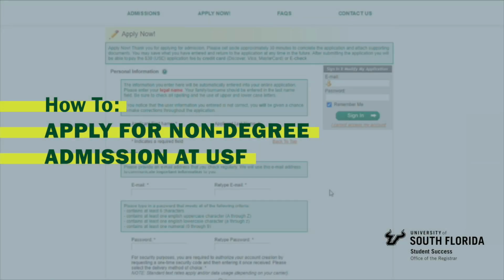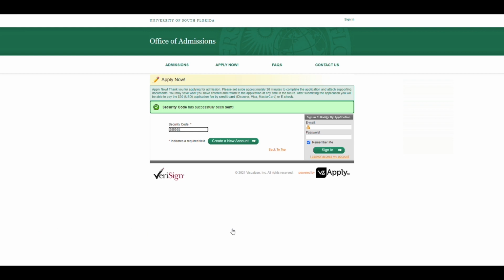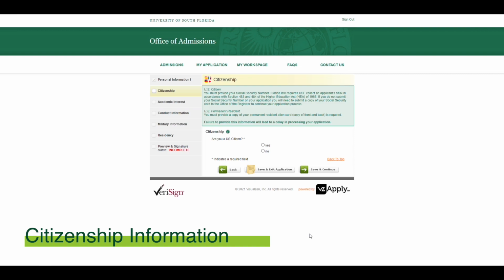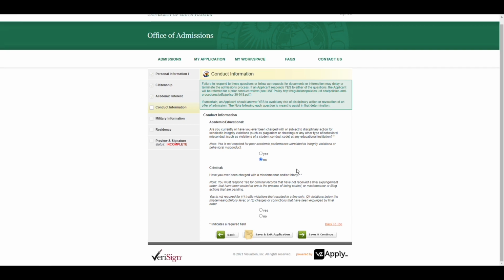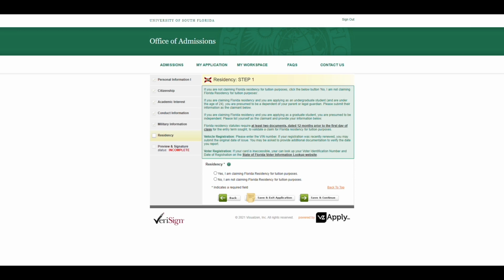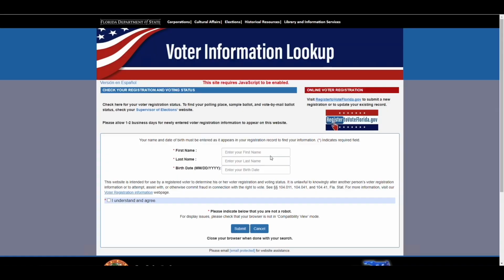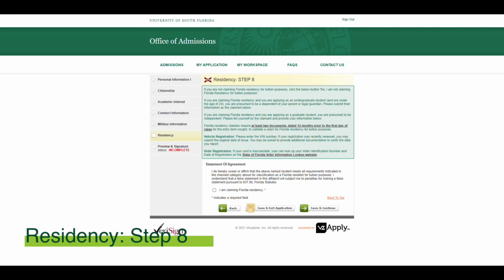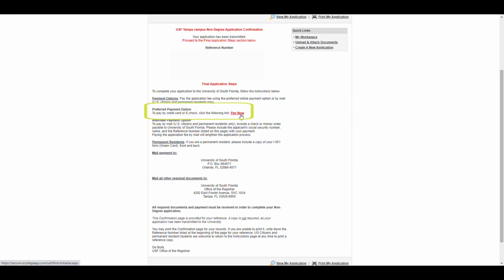USF Tutorial: How to Apply for Non-Degree Admission (Visiting & Personal Enrichment Students)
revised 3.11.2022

The USF Office of the Registrar offers this step-by-step tutorial to help prospective non-degree students apply for admission at USF using the online application.